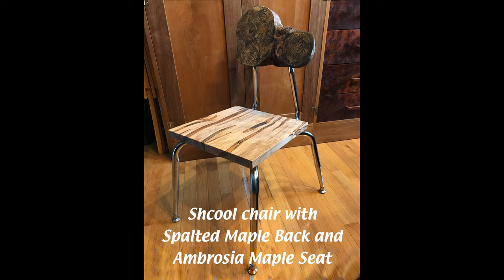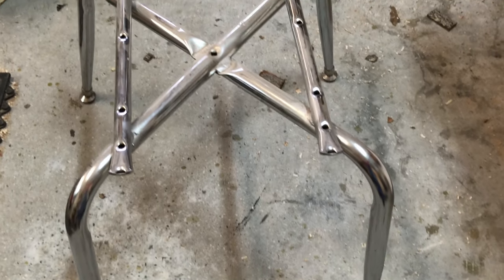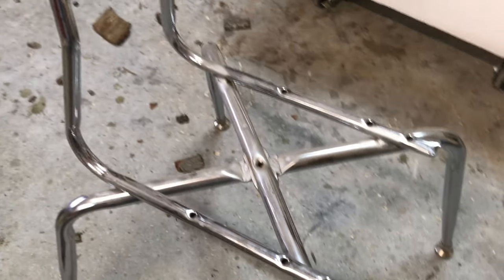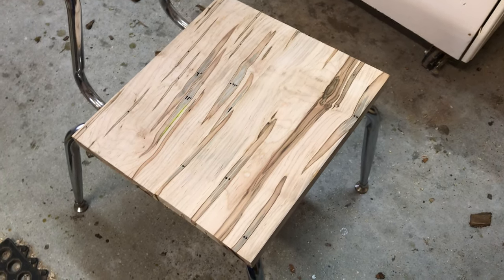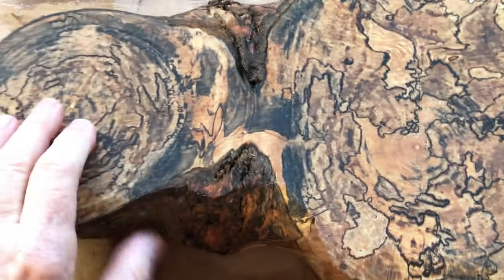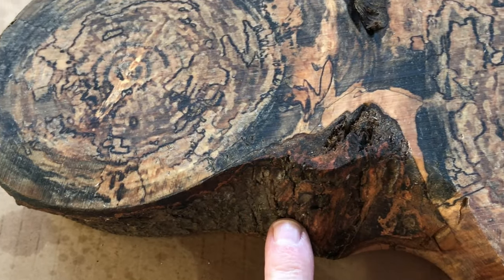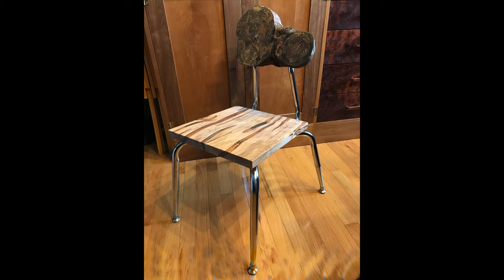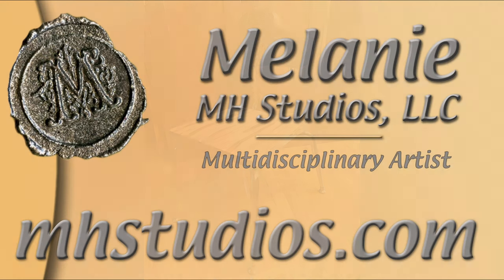School Chair by adding beautiful wood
This video is about revising an old School Chair by adding beautiful wood

This link will take you to my Small birdhouse/Hummingbird House

To see more of the handmade one of a kind items that I make, like Lamps, Exotic Boxes, Shaving tools, Pens, Urns, Bowls, Bottle stoppers, Rolling pins, Bottle openers, Knives, knife, Clocks

Thanks!